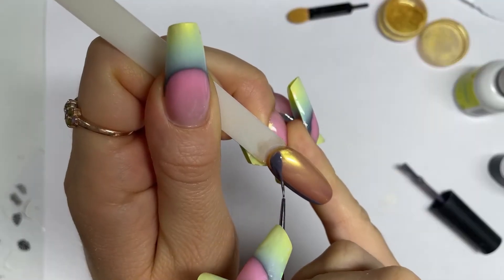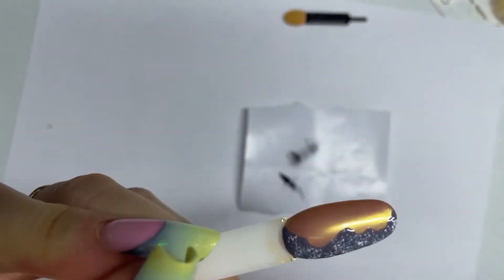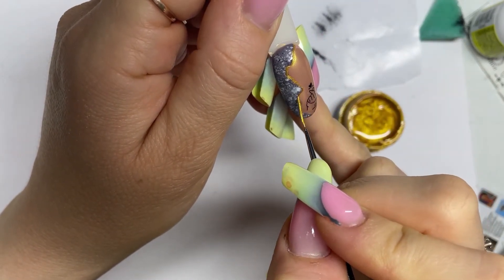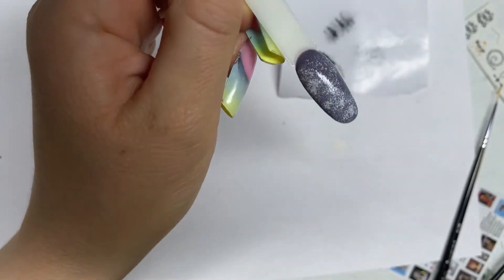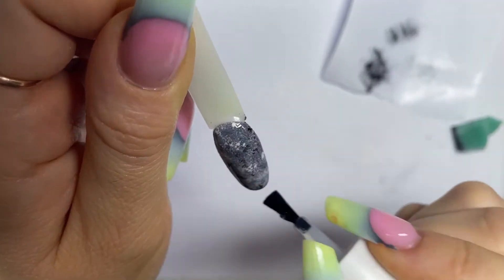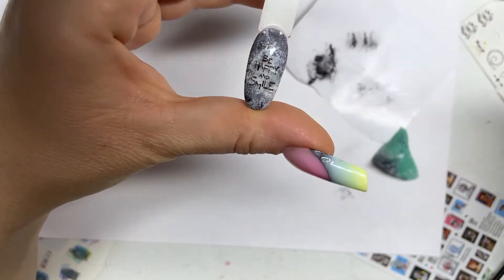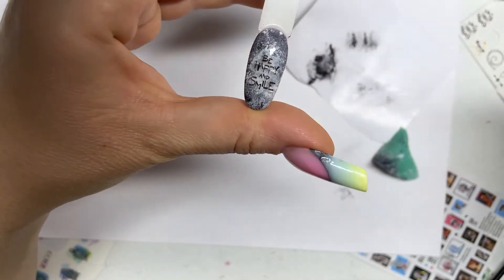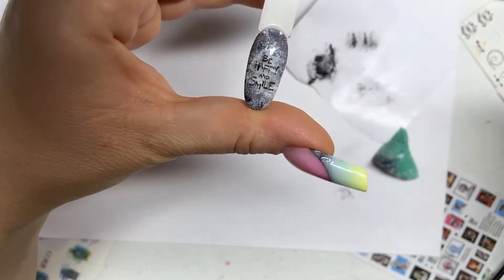NAIL ART | TRENDING GOLD NAIL ART TECHNIQUE REVEALED | CONCRETE EFFECT | DIY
Hello everyone!

In this video I show you ways to use pigments in nail design. The possibilities of these pigments are endless, they are so much fun to sit and play with!